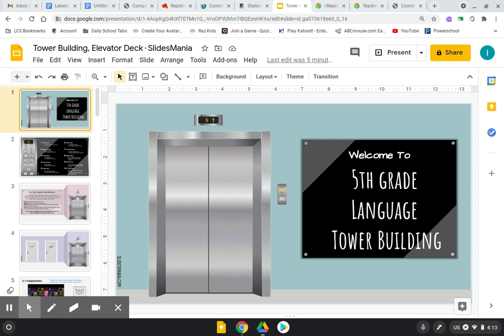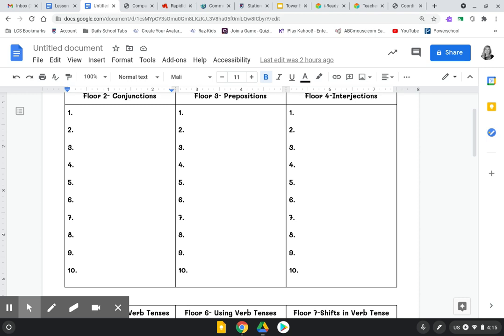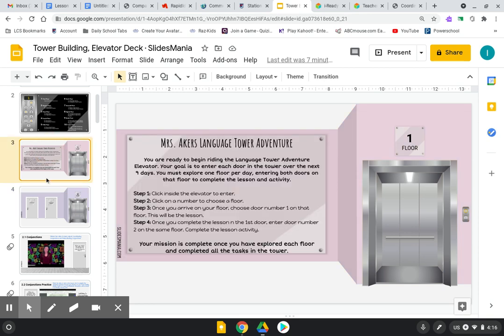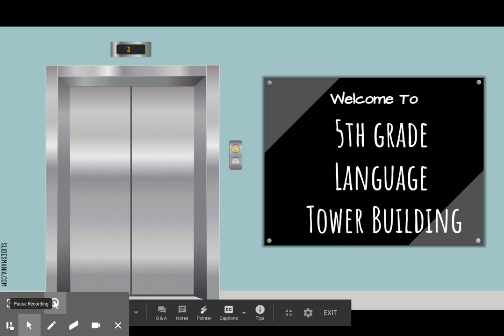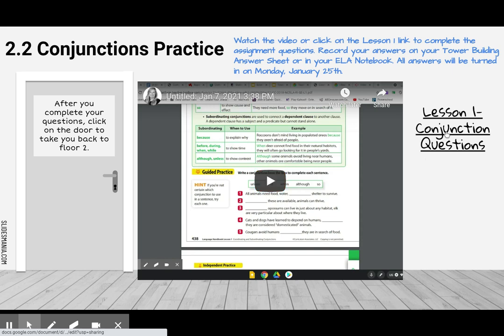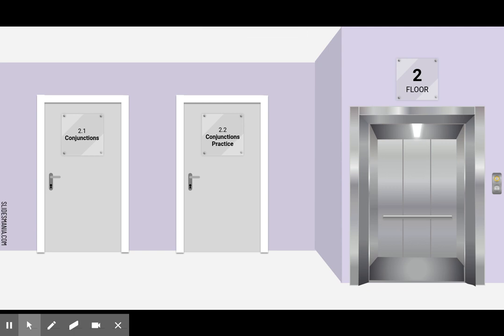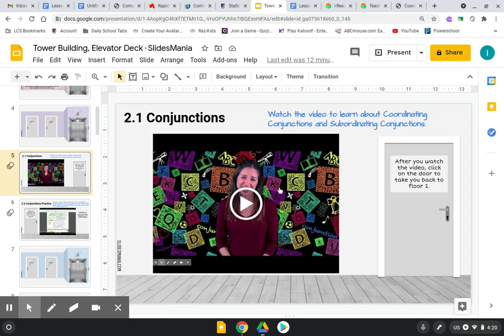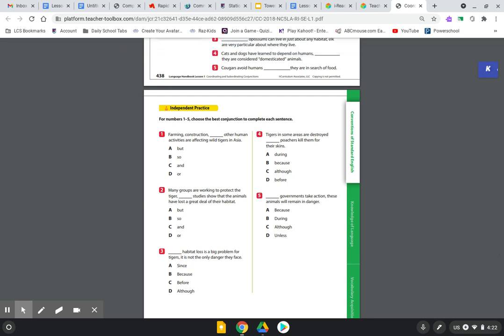Untitled: Jan 7, 2021 4:23 PM